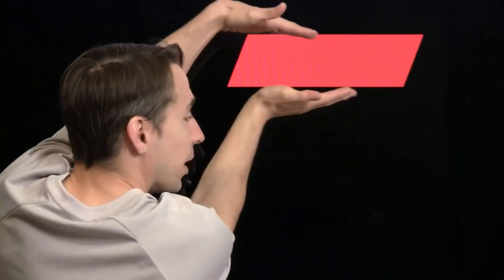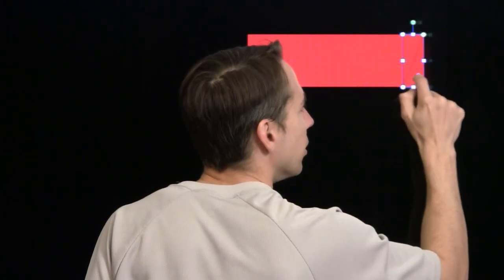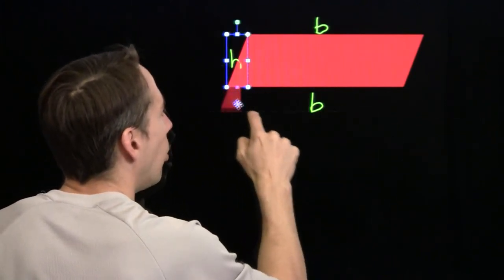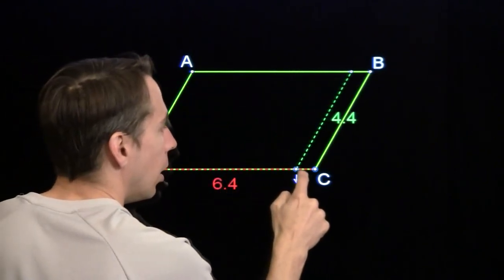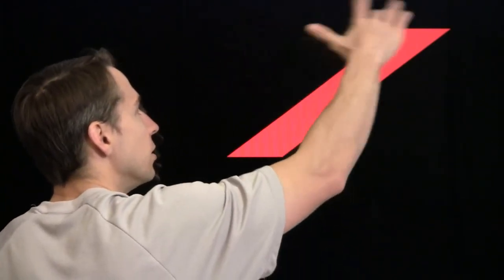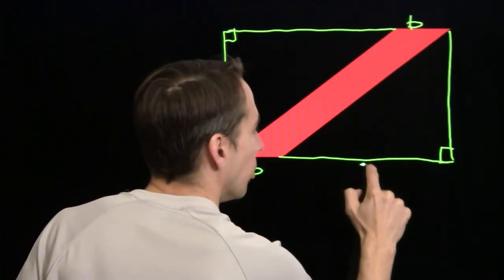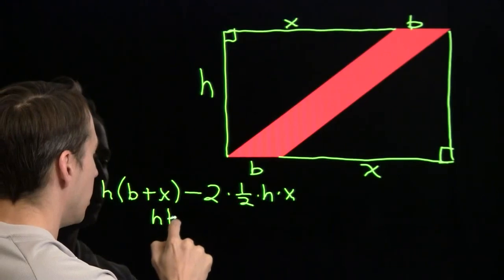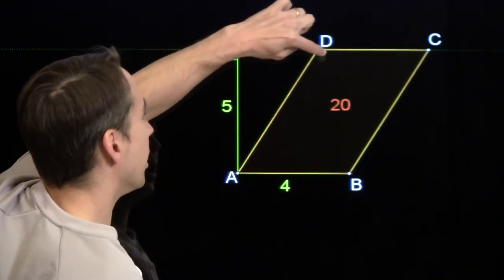Art of Problem Solving: Area of a Parallelogram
Art of Problem Solving's Richard Rusczyk figures out how to find the area of a parallelogram.